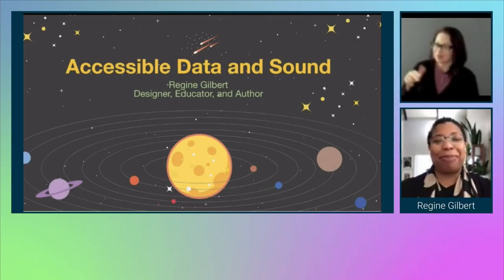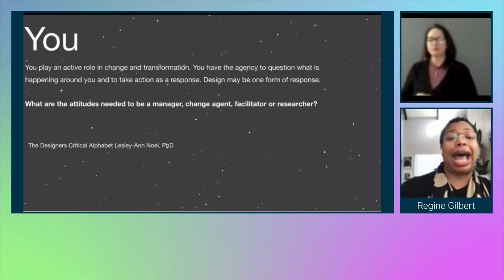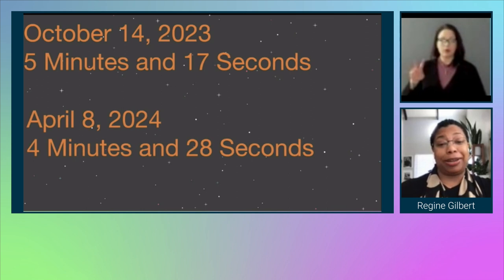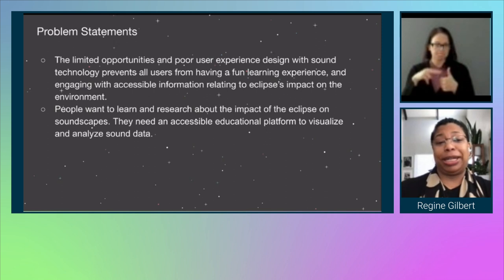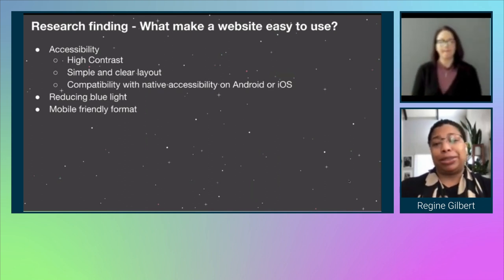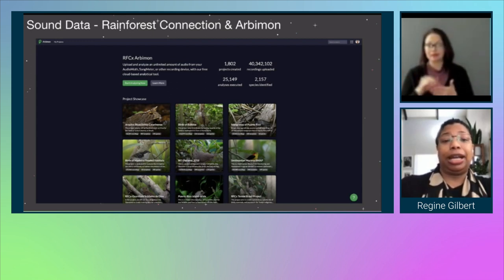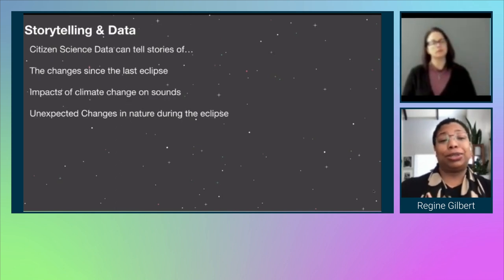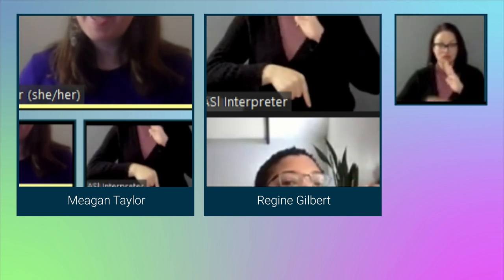Accessible Data and Design - axe-con 2022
The Eclipse Soundscapes: Citizen Science Project (ES: CSP) will introduce accessible opportunities for citizen scientists to participate in real and meaningful scientific research focusing on how eclipses affect Earth’s life. Regine and her students have conducted in-depth research to create a multi-sensory experience related to the 2023 and 2024 Eclipse. This talk will discuss the analysis and design behind making a web application focused on accessibility for the NASA Eclipse Soundscapes project. Together we will explore what it means to create accessible experiences related to science, sound, and data. This presentation is based upon work supported by NASA under project Eclipse Soundscapes: Citizen Science Project, award No. 80NSSC21M0008.

Reginé Gilbert
New York University / UX designer, author, and digital accessibility advocate
Pronouns: She/Her

Reginé Gilbert is a user experience designer, educator, and author with over 10 years of experience working in the technology arena. She has a strong belief in making the world a more accessible place—one that starts and ends with the user.

Regine’s areas of research focus are digital accessibility, inclusive design, and immersive experiences.

In 2019, Regine’s first book, Inclusive Design for a Digital World: Designing with Accessibility in Mind was released through Apress publishing.